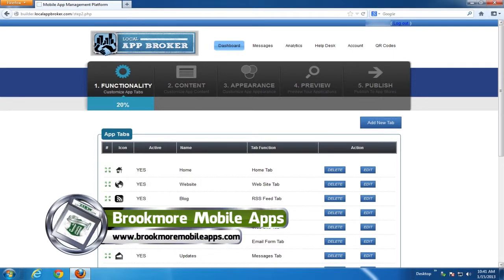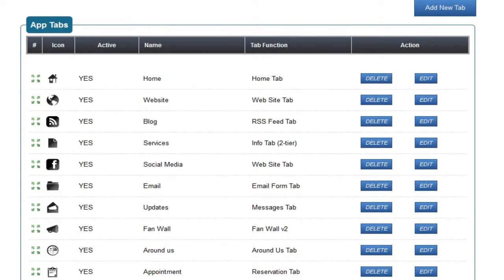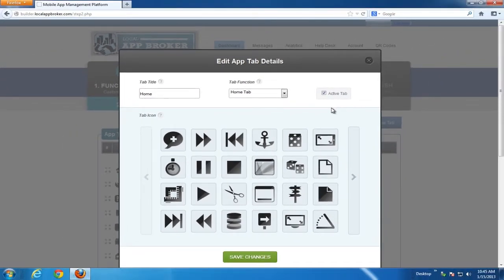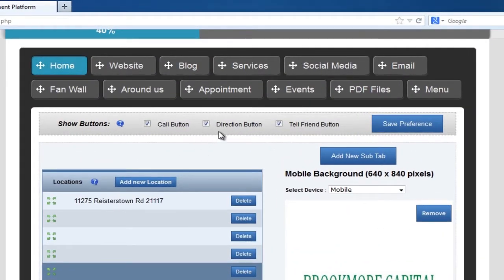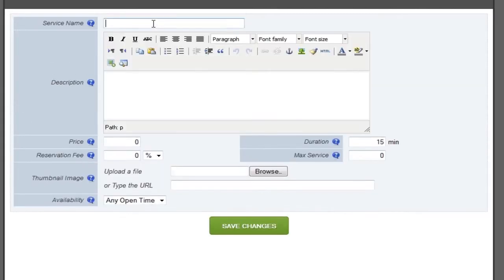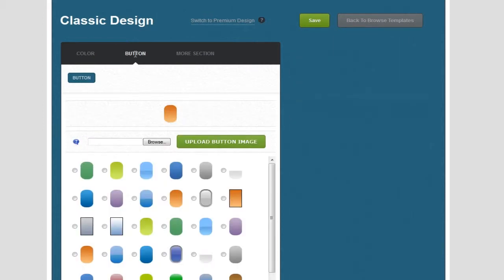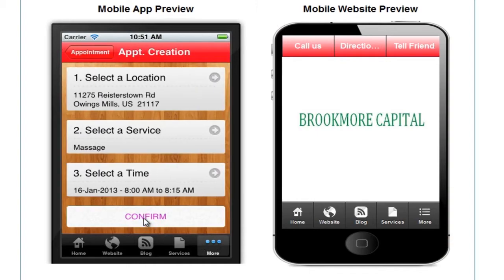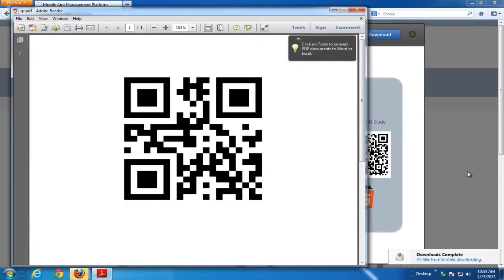Brookmore Mobile Apps Video Training Tutorial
Post App Creation Video Tutorial